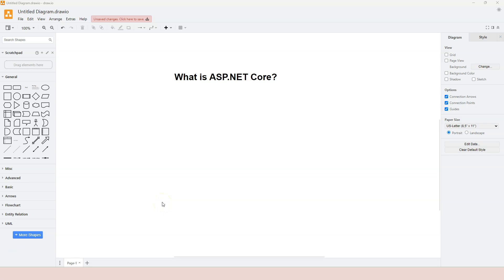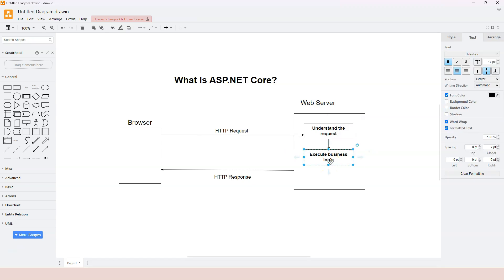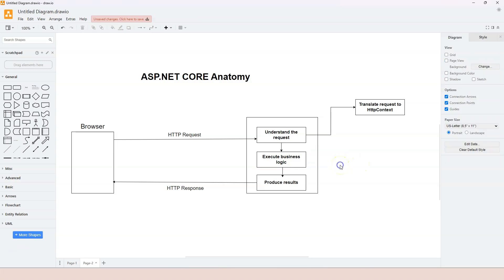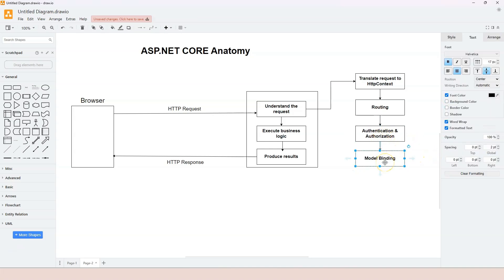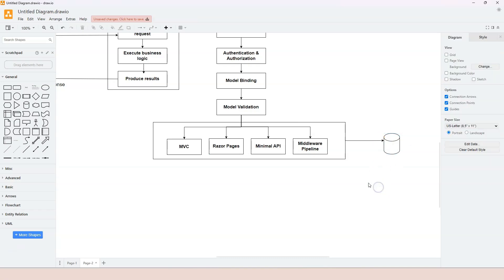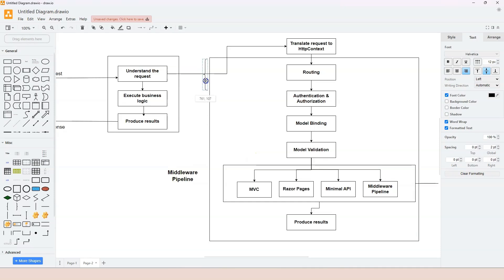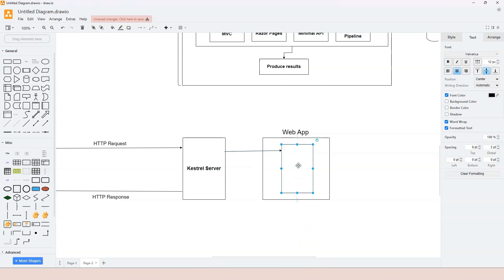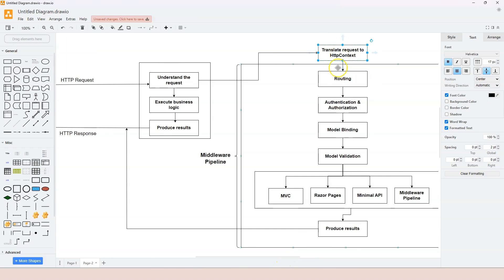Ep1. What is ASP.NET Core | ASP.NET Core in .NET 9 | C# | 2024